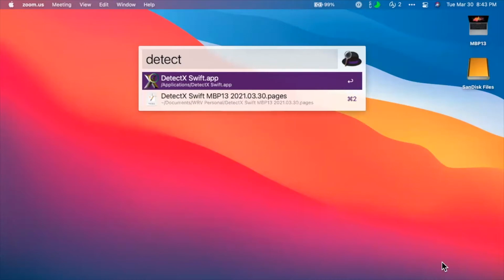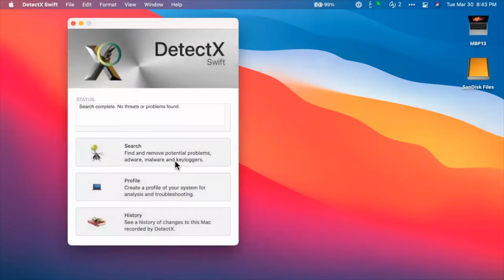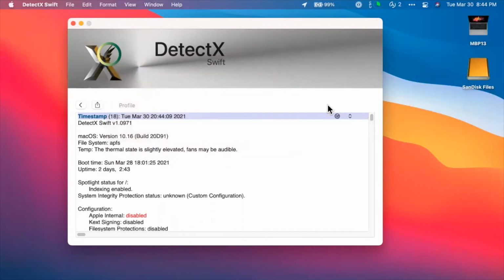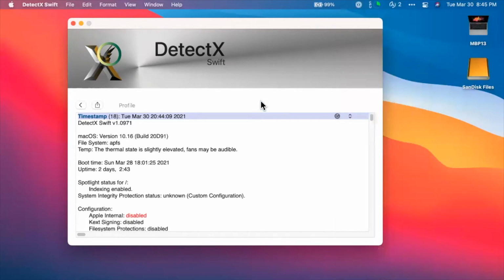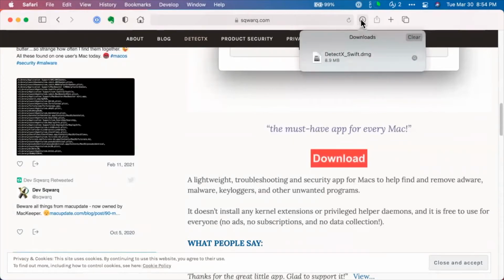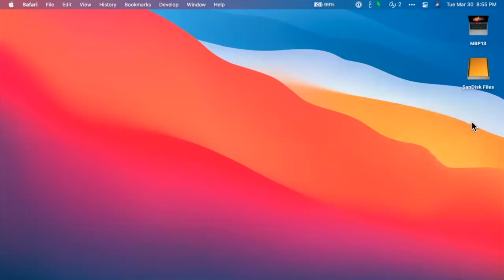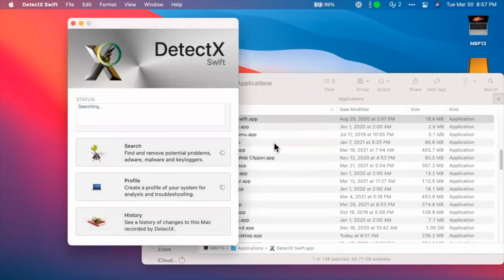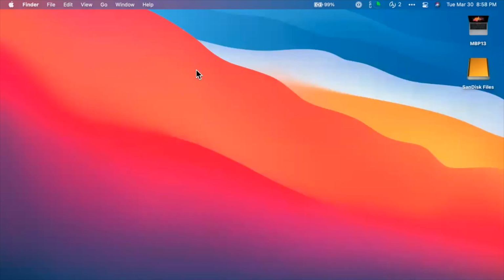DetectX Swift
A different utility that checks for active malware on your Macintosh computer. Incredibly fast. (Only checking RAM for "active" malware?) Also can create a complete profile of you computer with EVERYTHING about it, and tracks changes in your system over time.